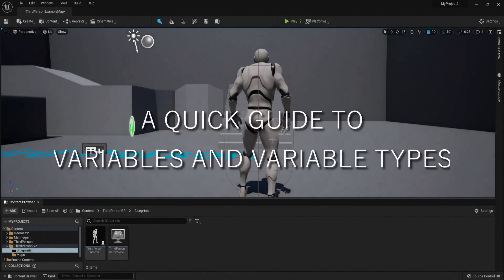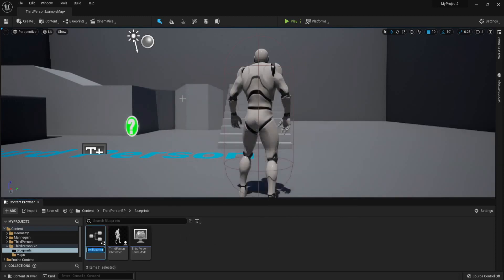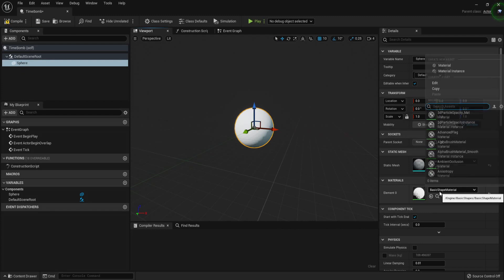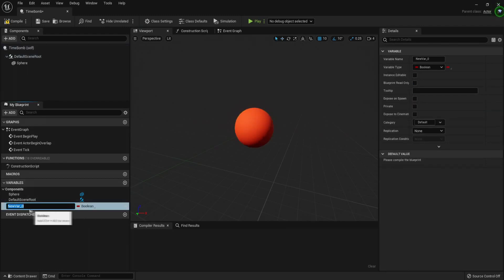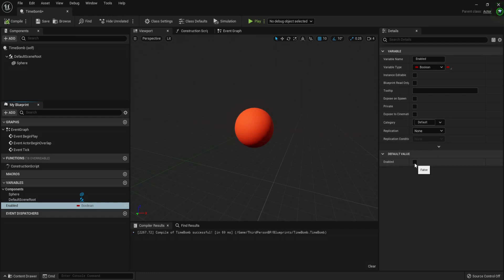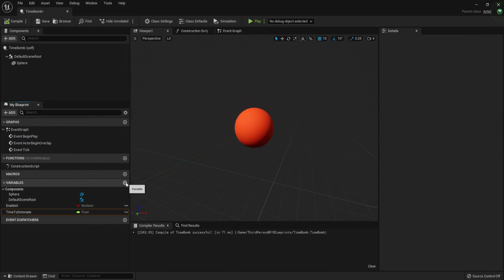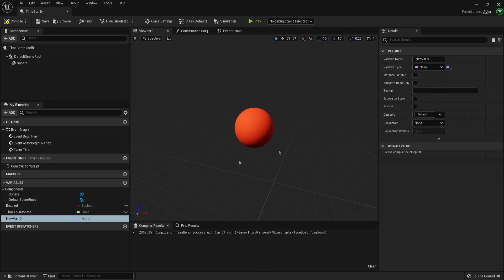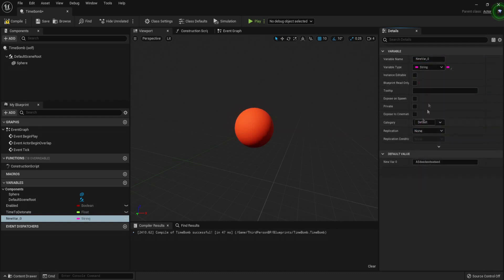Guide To Variables And Variable Types | Unreal Engine Blueprint Basics For Beginners [TUTORIAL]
Learn the Unreal Engine blueprint coding system in 2022 for complete beginners and newbies. We will go step by step to ensure that you know every nook and cranny of the blueprint nodes and how to use them.

Intro:
Tutorial: